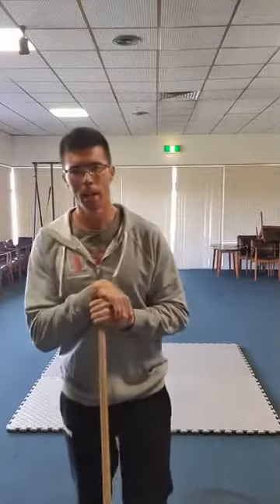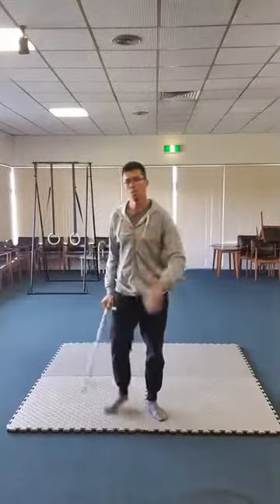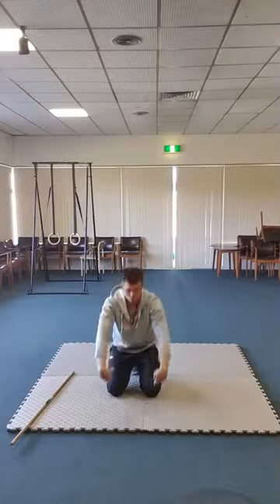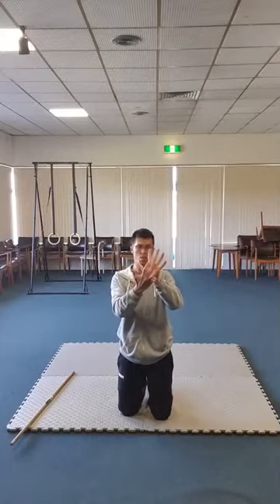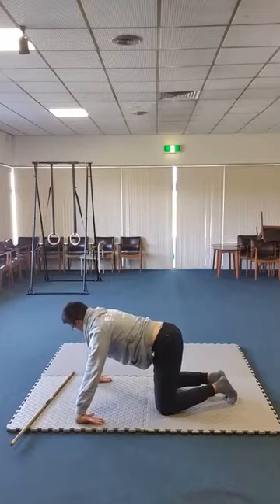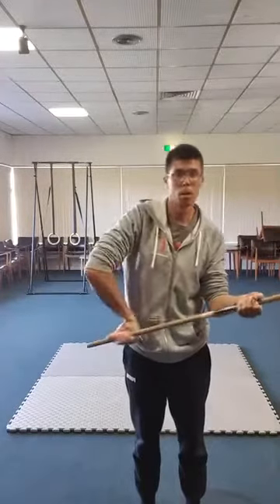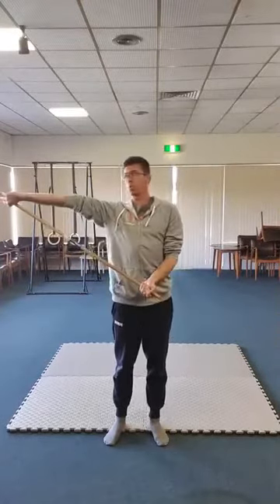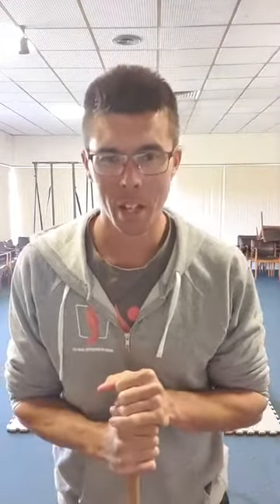Strengthen Up The Wrists, Loosen Up The Elbows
A few drills which MAY help you with your wrist strength. This might also assist you with elbow pain. I'd consider this as a warm up to any upper body workout too.